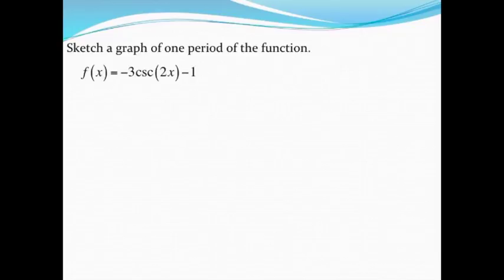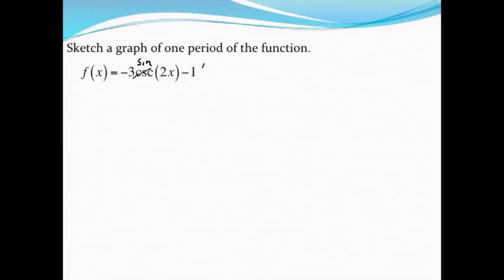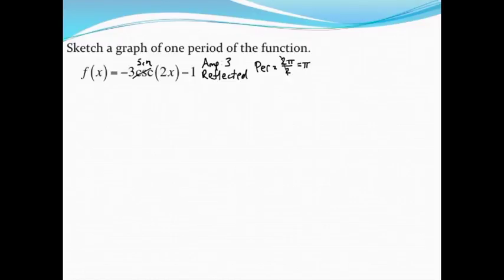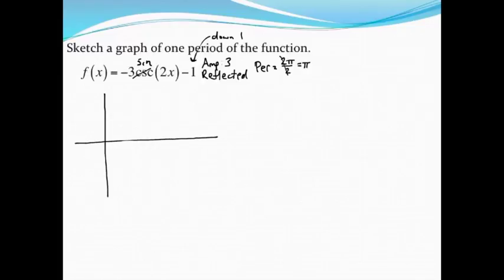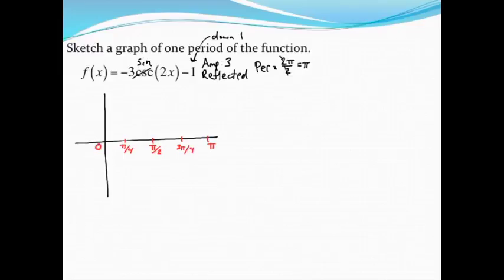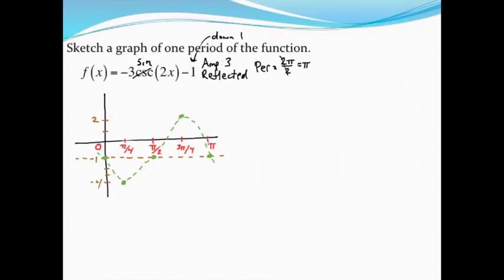Graphing one period of a cosecant function (2)